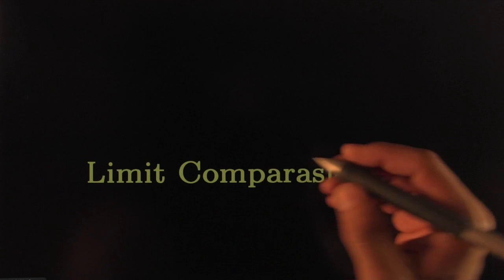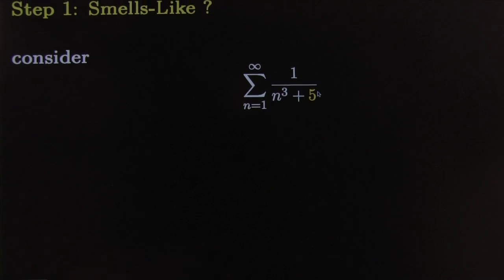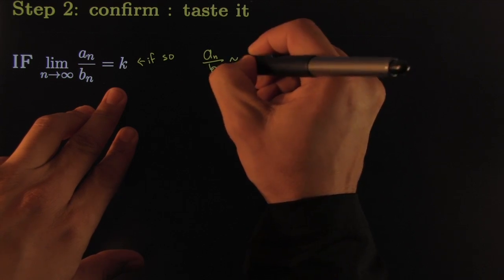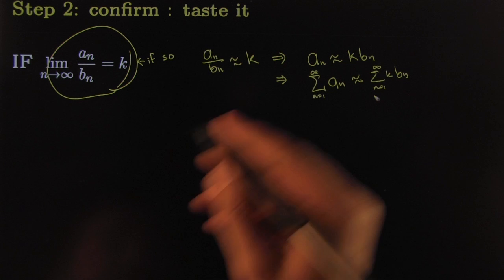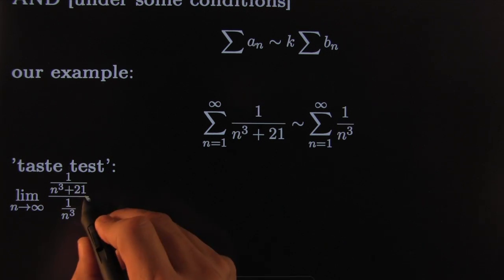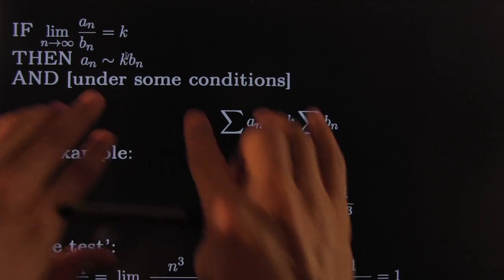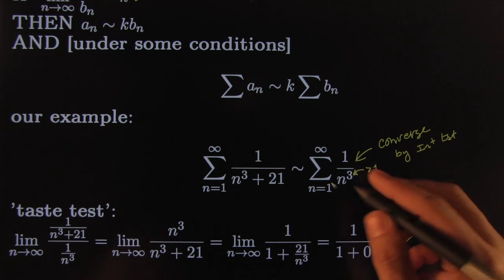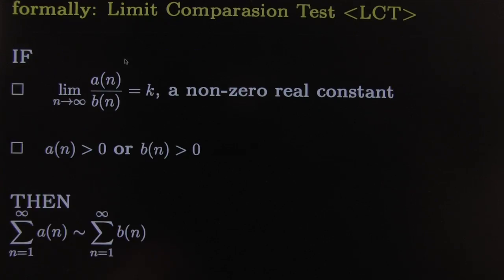Limit Comparasion Test Main Idea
This video is about Limit Comparasion Tes Main Idea